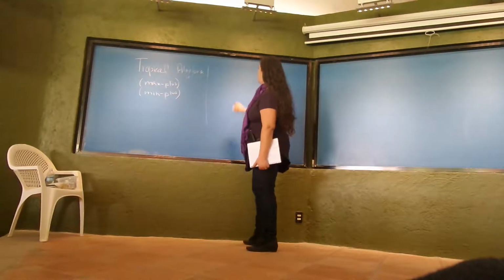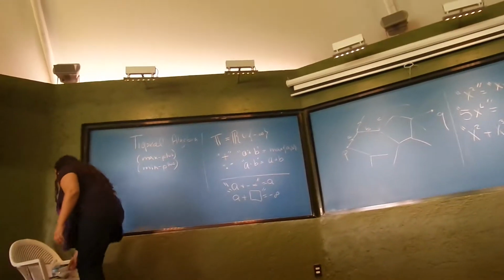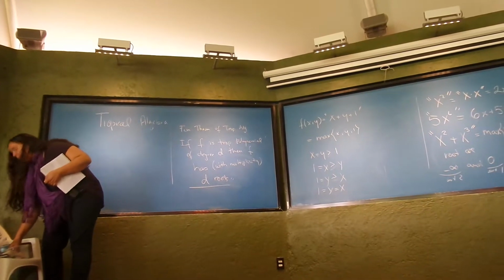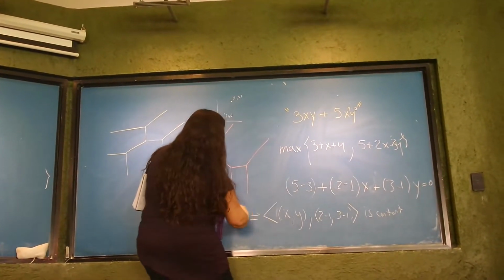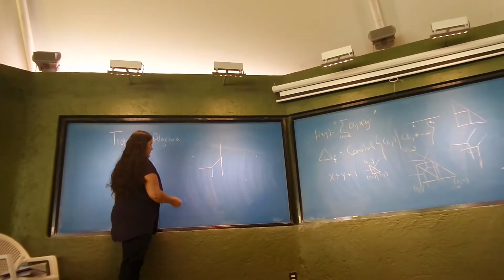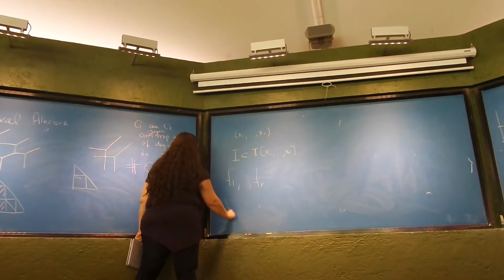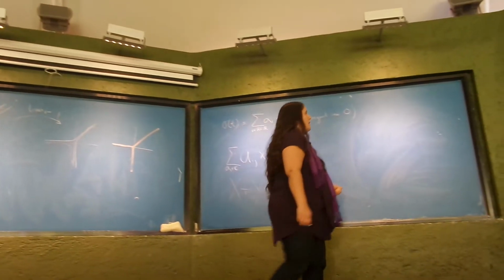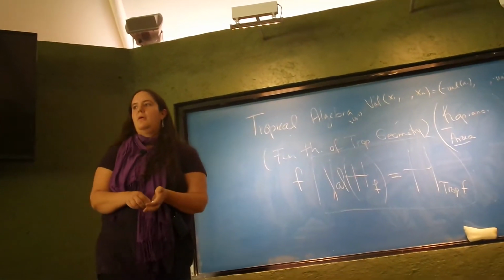Tropical geometry and singularities 1 (Fuensanta Aroca y Lucía López de Medrano)